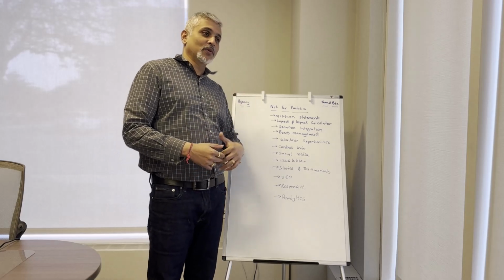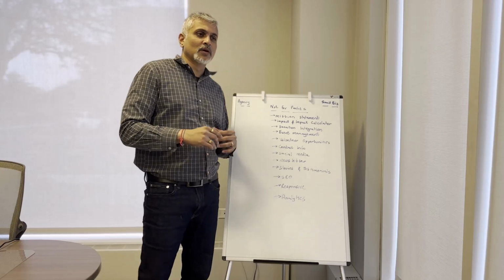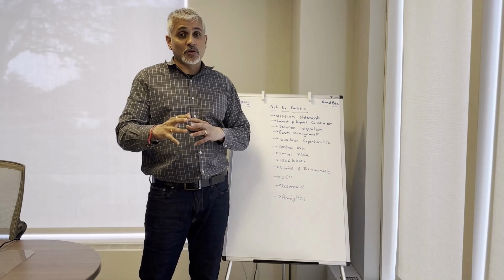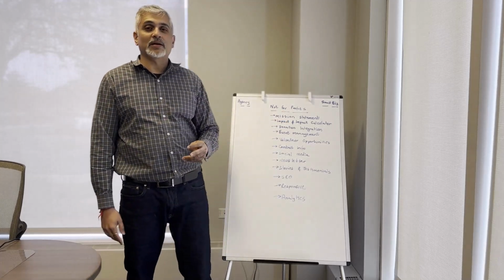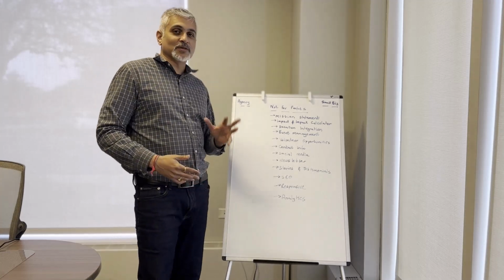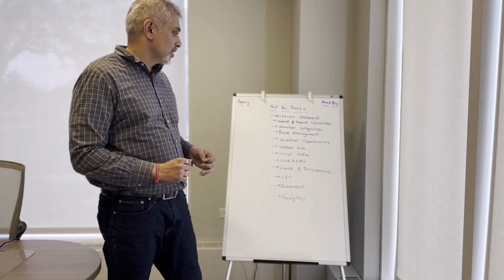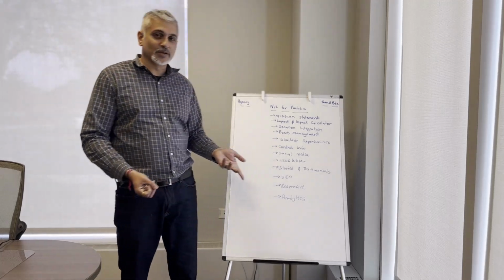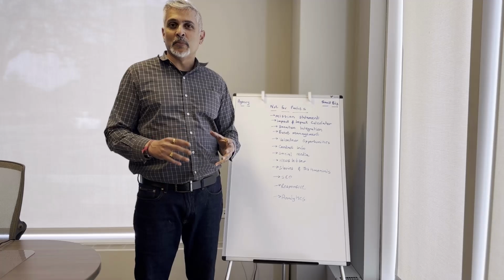Must-Have Features in a Not-for-Profit Website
Building an effective website for your nonprofit organization is crucial for driving impact and community engagement. In this video, we'll walk you through the must-have features that can elevate your site and make a real difference! 🚀

🔑 Key Features Discussed:

Mission Statement – Clearly communicate your purpose and vision.
Impact & Impact Calculator – Showcase the tangible difference your nonprofit is making.
Event Management – Promote and manage fundraising events easily.
Volunteer Opportunities – Allow users to discover and sign up for volunteering.
Social Media Integration – Boost visibility and engagement across platforms.
Stories & Testimonials – Inspire action with real-life stories and successes.
SEO Optimization – Ensure your website ranks well in search results.
Responsive Design – A mobile-friendly experience for all devices.
Analytics – Track user activity and improve your website’s performance.
Whether you're a growing nonprofit or an established organization, these features will help you reach new heights and make a lasting impact. 🌍✨